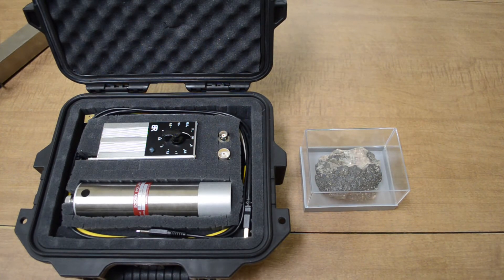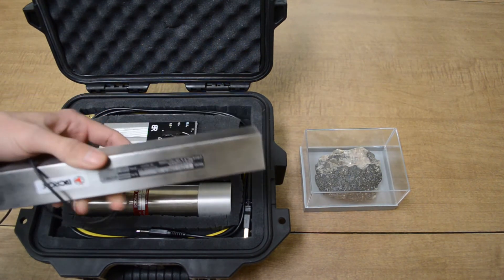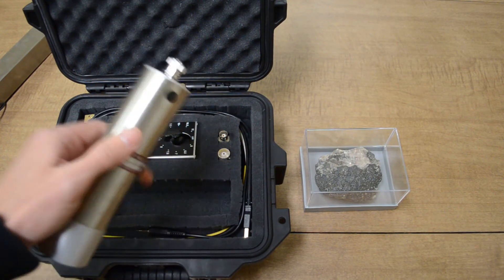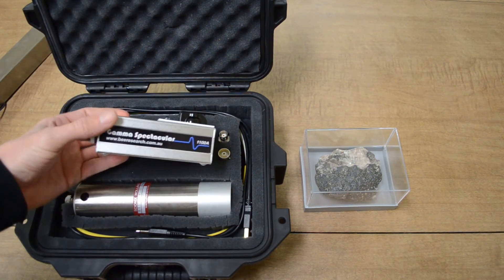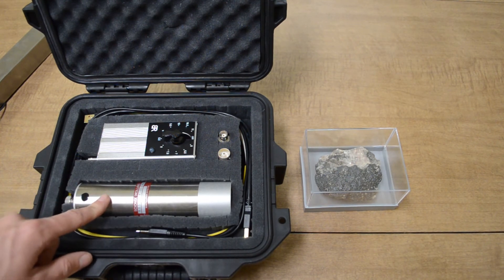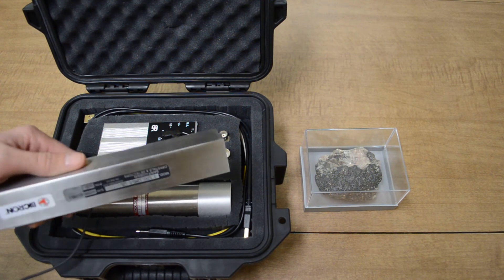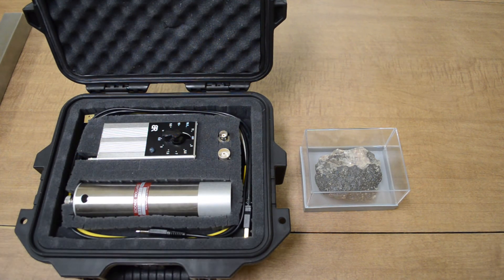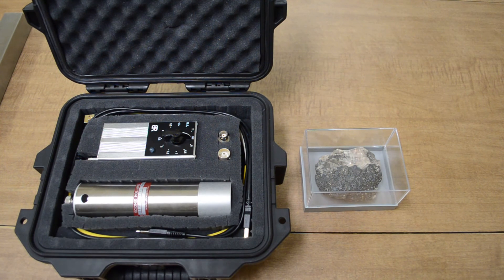Botryoidal uraninite from Pribram, Bohemia, Czech Republic with Ludlum Model 3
Had a video of the same specimen posted recently. I figured I'd redo it using a Ludlum Model 3 since it is a more popular meter than the Model 2241 I used in previous videos. I'll try and start doing all of my readings using both models in the same video. Readings of 580,000 cpm were measured. At the end is the gamma spectrum of this specific piece.